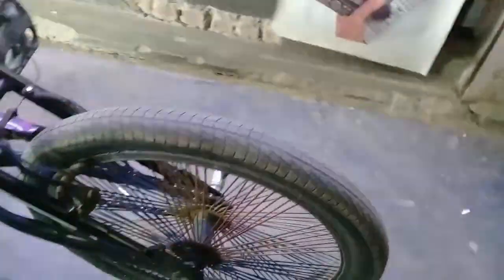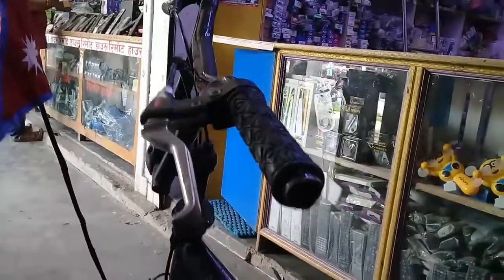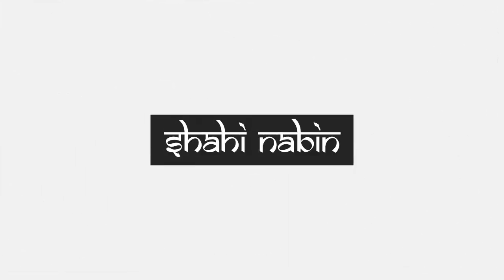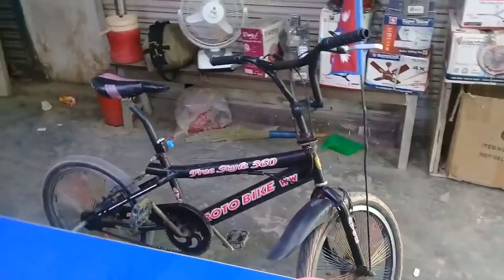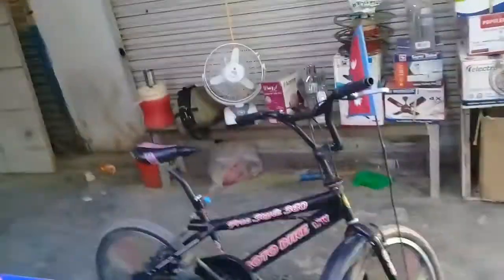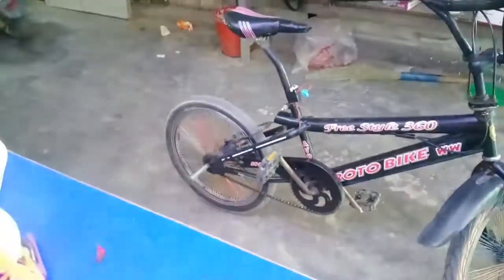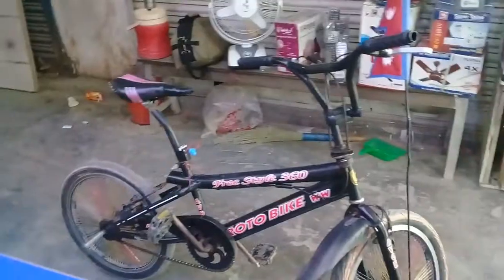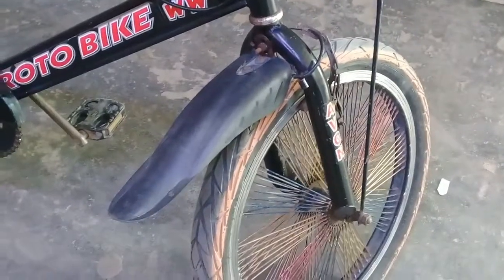Freestyle BMX - Nepal Dhangadhi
Hi All Folks,
Bmx freestyle cycle
This is SHAHI NABIN and Ito my Official Channel- Shahi Nabin. I know the Name Makes No Sense but still i love it!
 I am 14 Yrs old and I Upload Tech videos i.e, Unboxing, Reviews, Tricks, Tips, And Extra Tadka Stuff. I Started Uploading Videos on this Channel in The Starting of 2017 and Withing this time you all made me achieve the position of Youngest Youtuber Of Nepal . And From Long time my content changed so far and I Everyday try to give something new and interesting to my viewers.

☯ Rant

☯ Skits

☯ Parodies

☯ Pranks